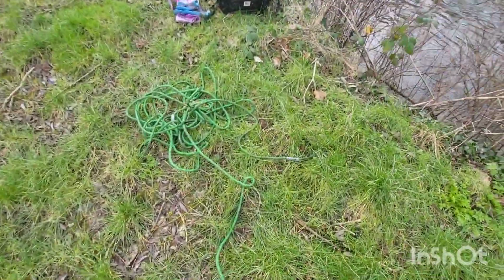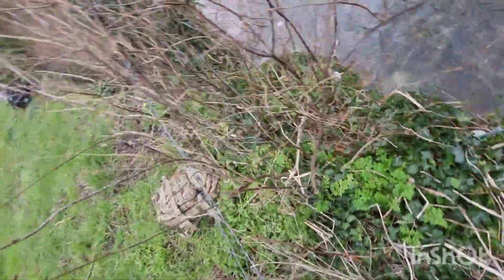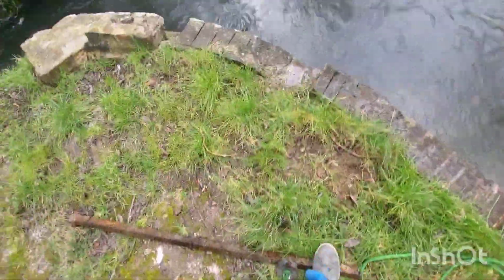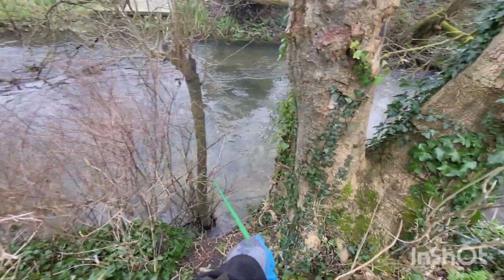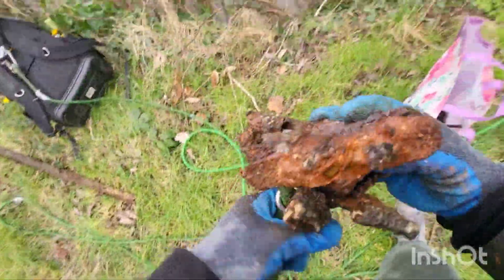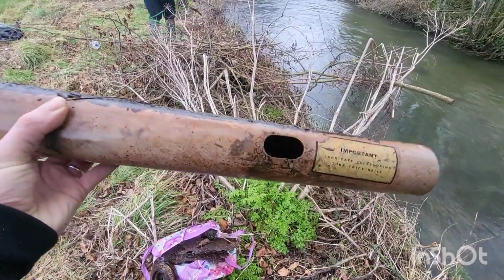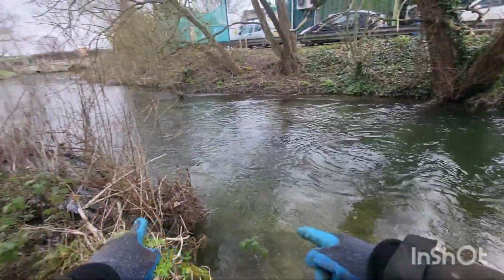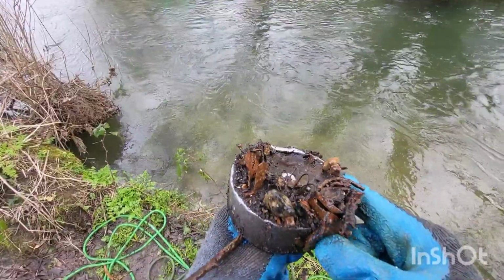Mad Hatter meets D.M.F.C - Magnet Fishing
Today I go on a magnet fishing adventure with George from Dorset Magnet Fishing Community. enjoy 😃